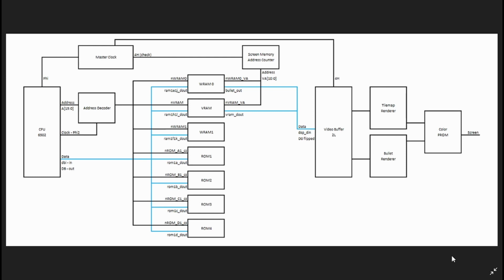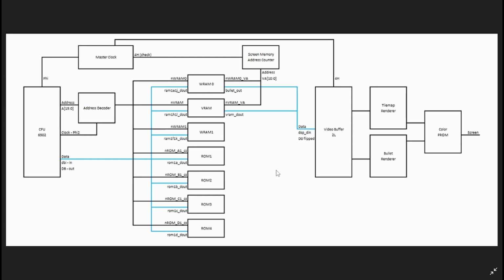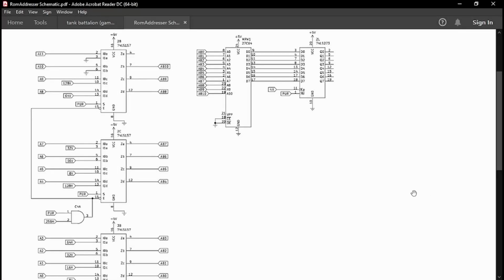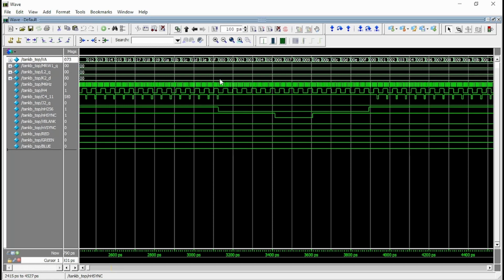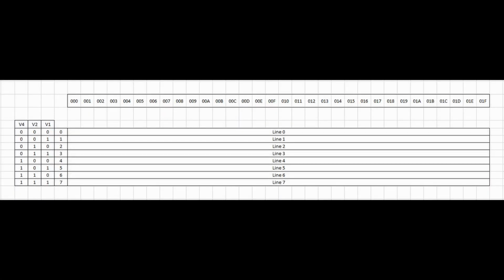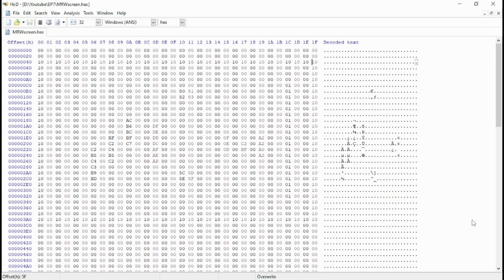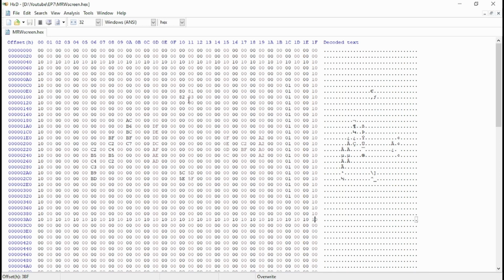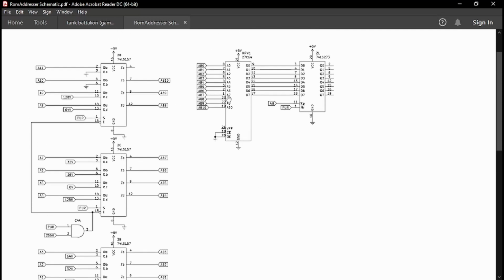MiSTer Core Dev Episode 7: Test Screen Rom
Displaying a test pattern on the screen from a Rom chip using the Tank Battalion character set.

Chapters
0:00 Intro
1:30 Hardware: Game Architecture
5:17 Hardware: Video Address Counter
9:42 Simulation: Video Addressing
12:31 Screen Layout: Memory Addressing
16:11 Fixed Display: Rom File Setup
19:08 Fixed Display: Breadboard Layout
21:17 Results & Outro

Music
Track - Synthetic Pleasures

Track - Nightcrawler